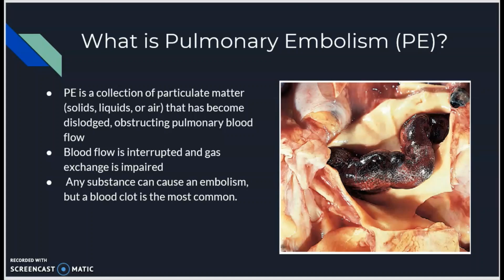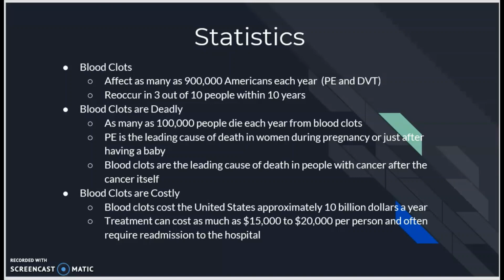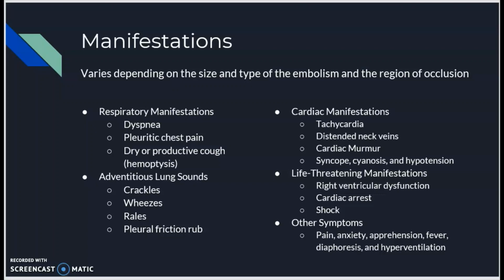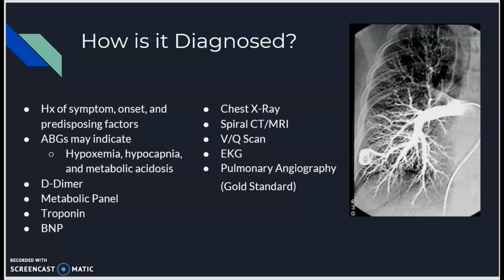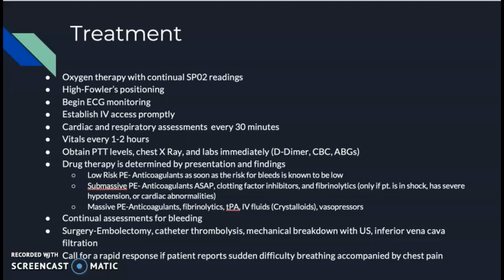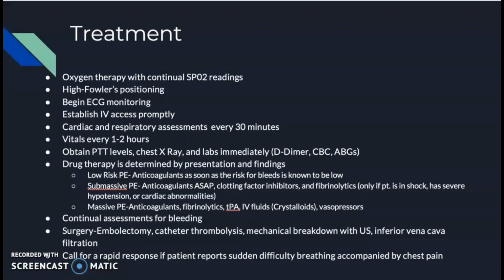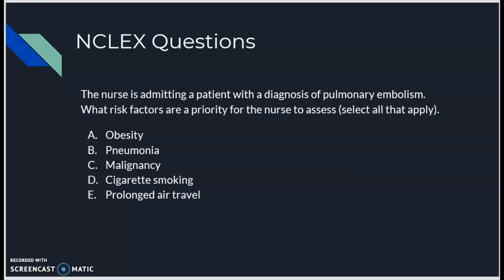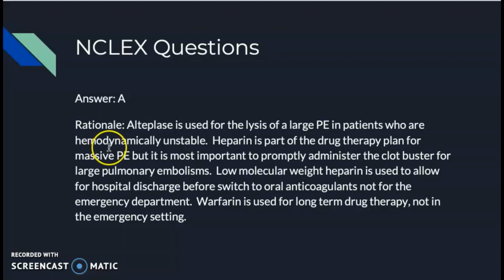PE Final Version to Upload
Pulmonary Embolism